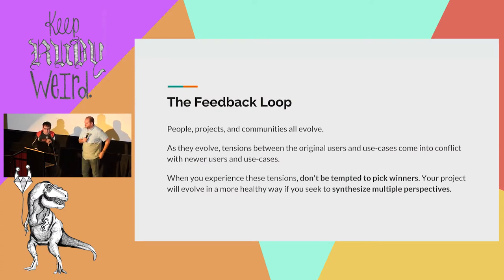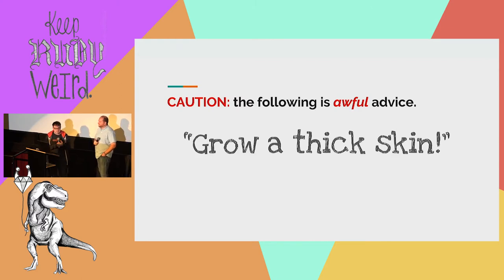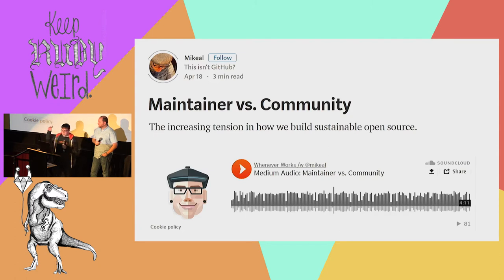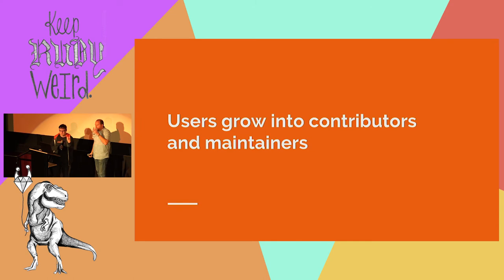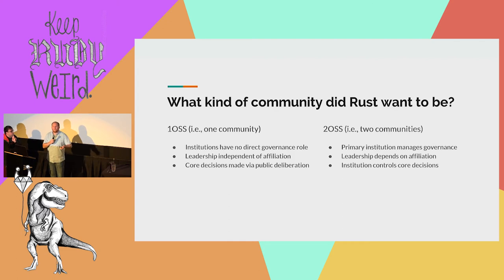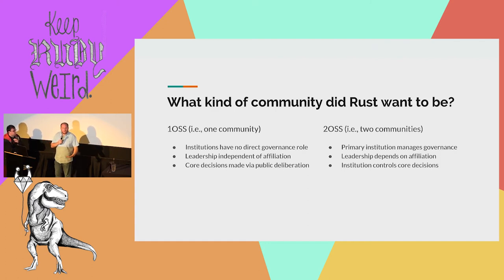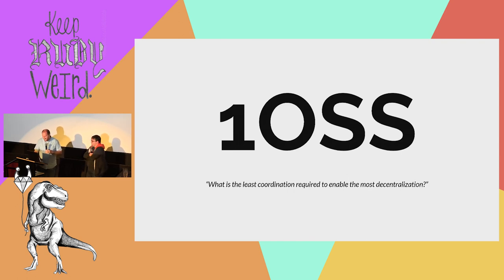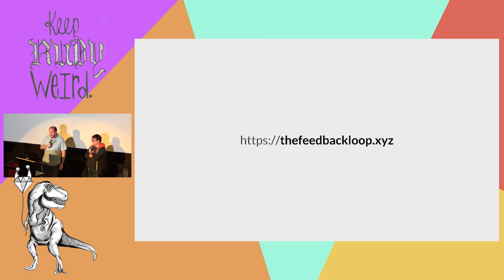Keep Ruby Weird 2017- The Feedback Loop... by Yehuda Katz & Dave Herman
Keep Ruby Weird 2017- The Feedback Loop: Growing healthy open source projects by Yehuda Katz & Dave Herman